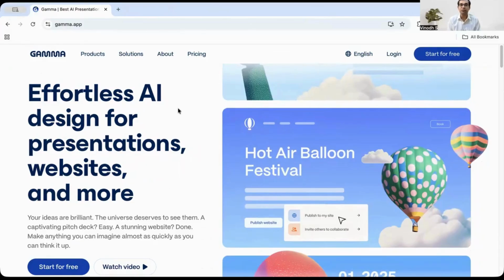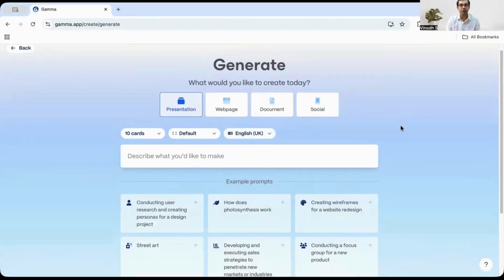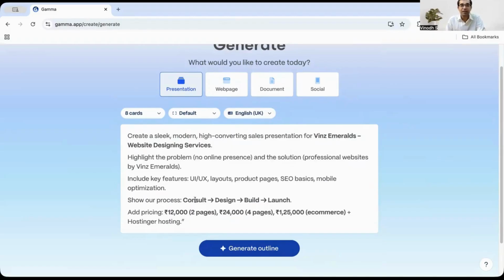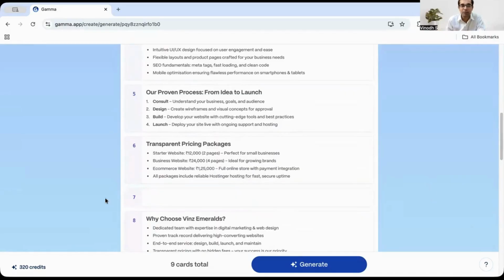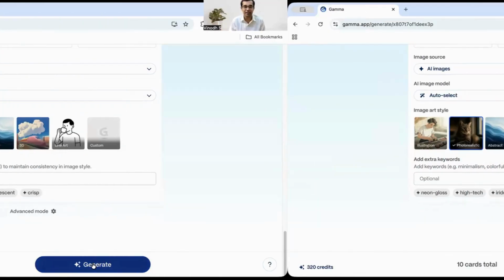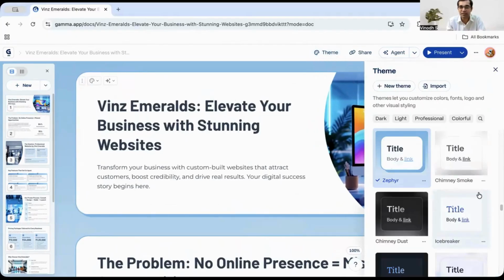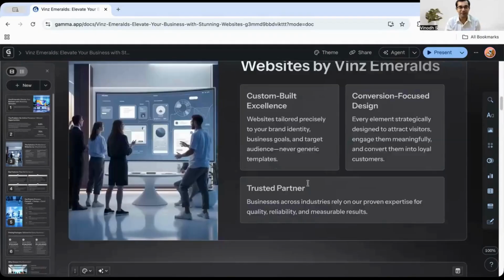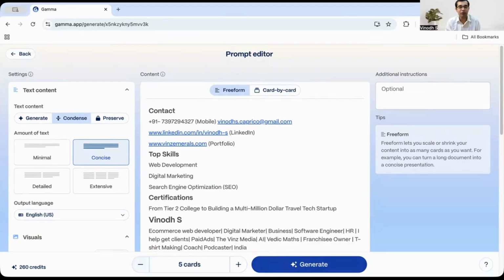Create project presentations using Gamma.app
Tutorial on how to use AI application gamma.app, to create stunning presentations.